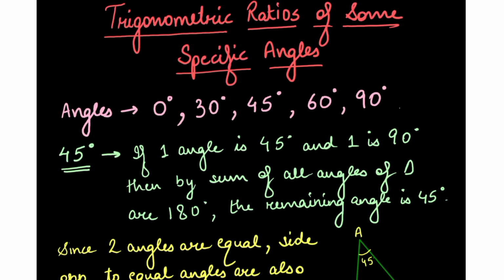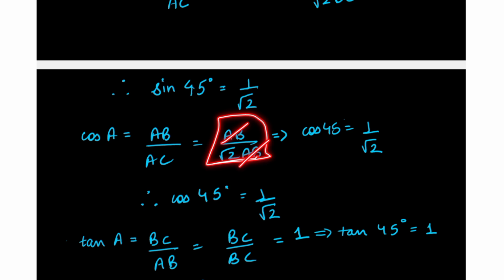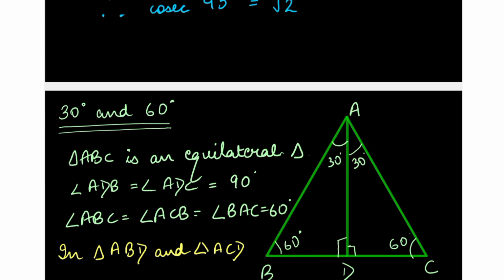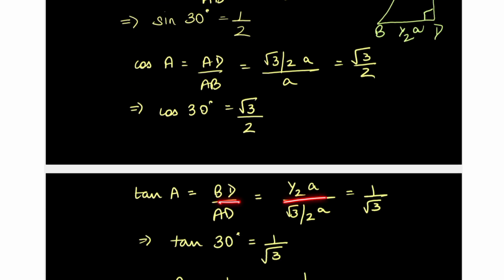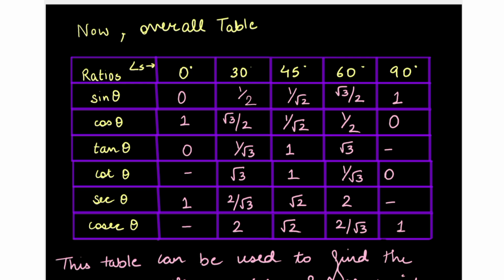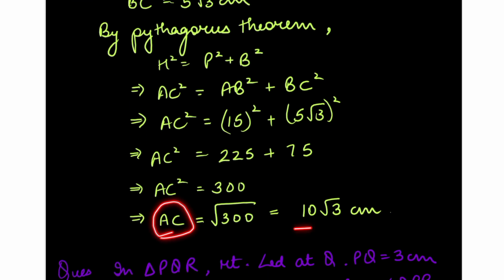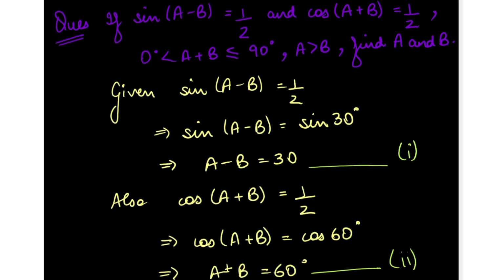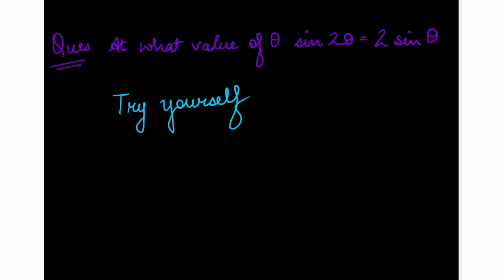Trigonometry Part 3